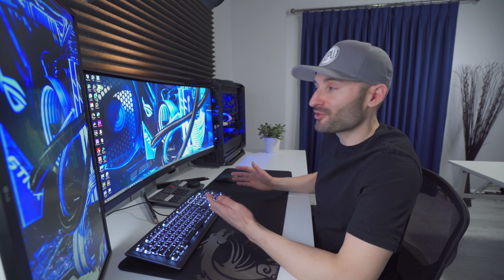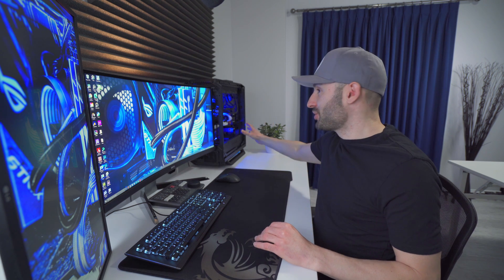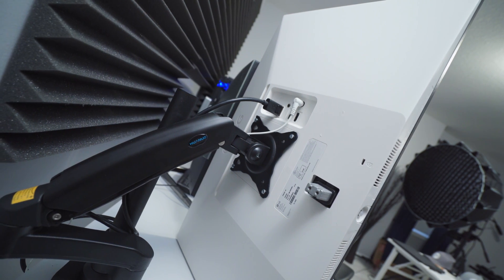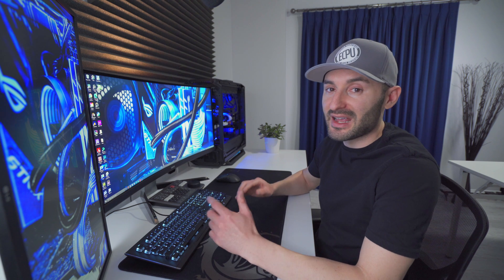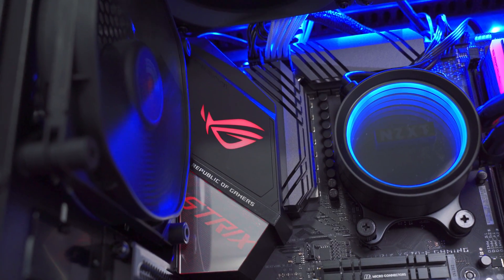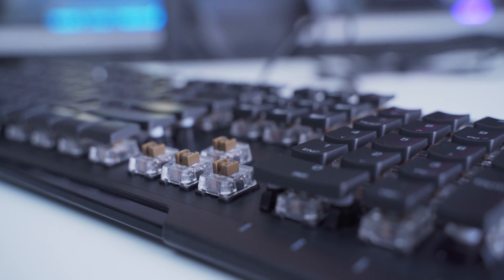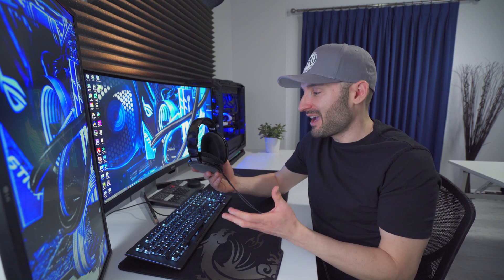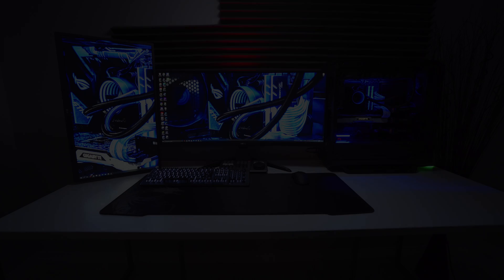Dual Monitor Gaming and Video Editing PC Setup 2021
Check out this PC setup for gaming and video editing that includes an ultrawide main display and secondary monitor mounted vertically. Tell us about your setup in the comments section below!

Main Monitor
Secondary Monitor
Monitor Arm
Power Supply
AIO Cooler
Mouse Pad

PC Specs
- Ryzen 9 3950X
- ASUS X570 ROG STRIX-E
- G.Skill Trident Z Neo 3600 MHz
- ASUS ROG STRIX RTX 3090 (replaced the 1080TI in the video)
- Be Quiet! Straight Power 11 850 W Platinum
- Be Quiet! Silent Base 802
- 250GB Samsung 960 EVO NVME SSD (OS Drive)
- 1TB Samsung 970 EVO NVME SSD
- 1TB WD Blue SATA SSD
- 2TB WD Blue SATA SSD
- 5x WD Blue HDD

Tag @ecpuz in your setup posts on Instagram!